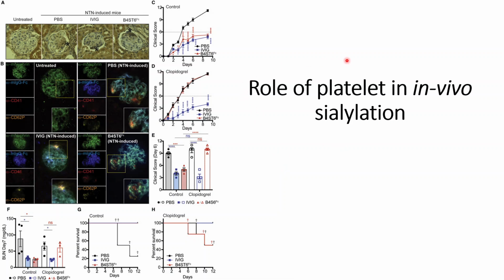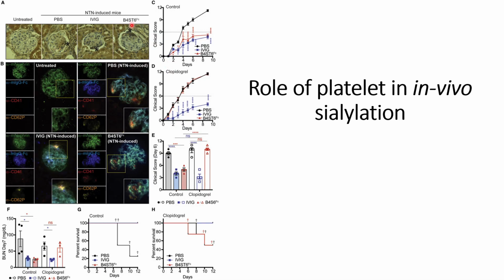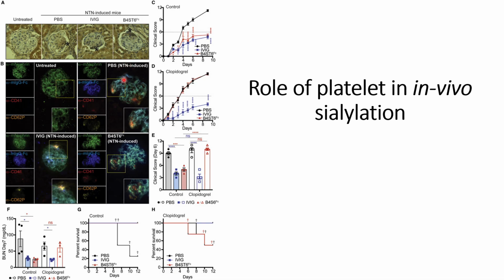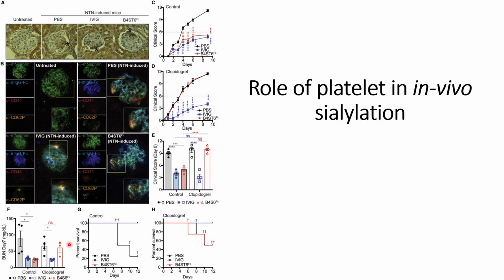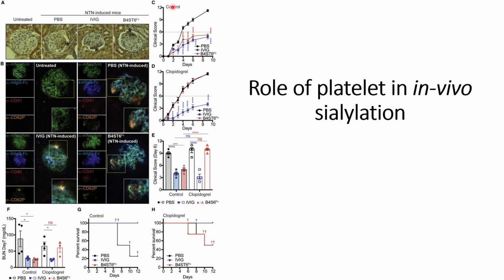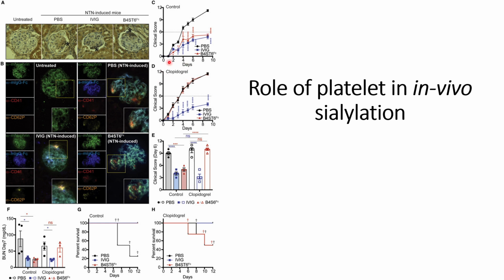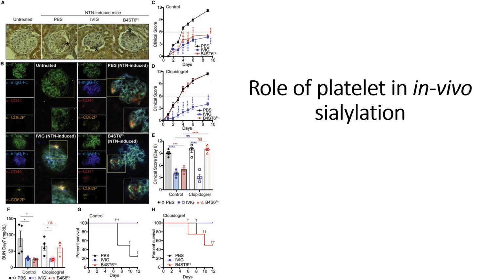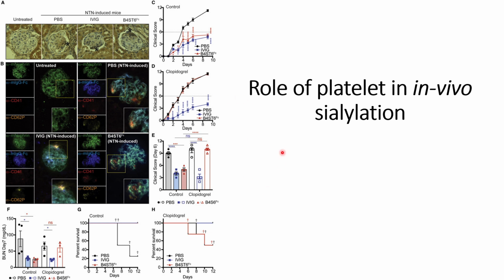Role of platelets in in-vivo sialylation Code: 691